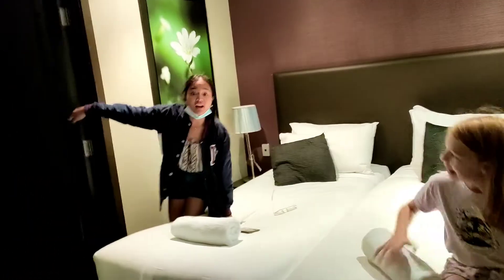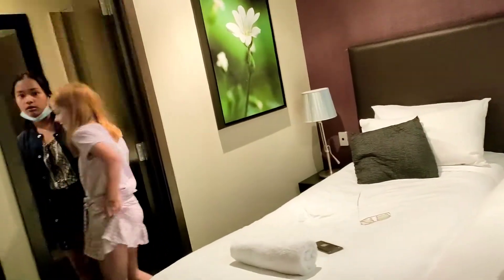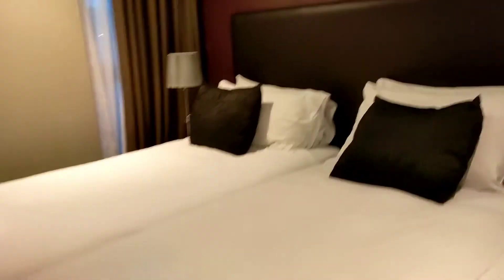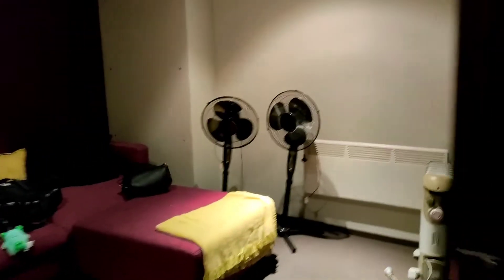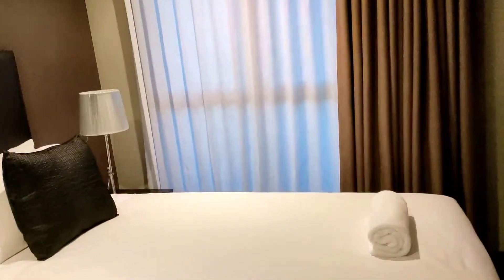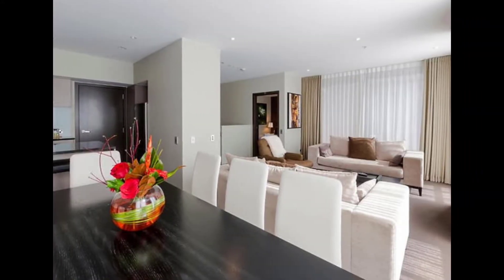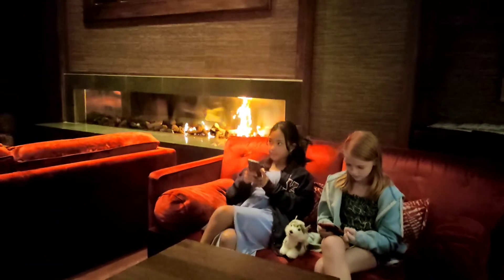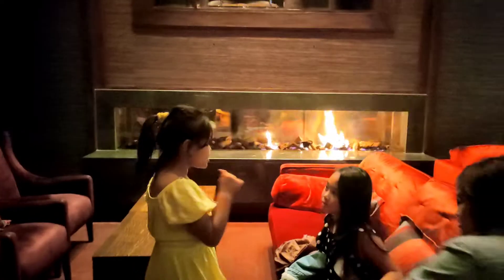Queenstown Accomodation/ Queenstown Village Apartments Reviews/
If you are looking for a big accomodation to stay at Queenstown...check this out